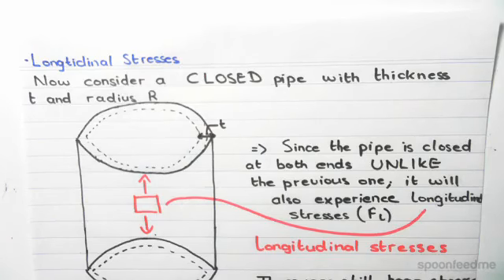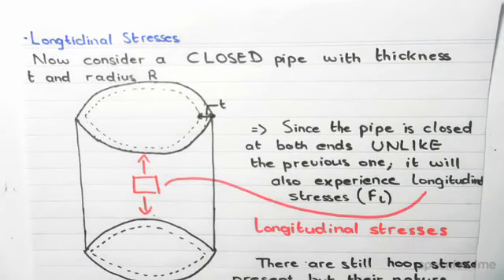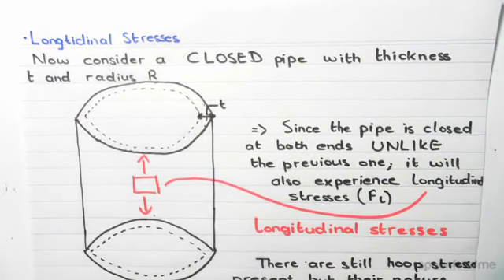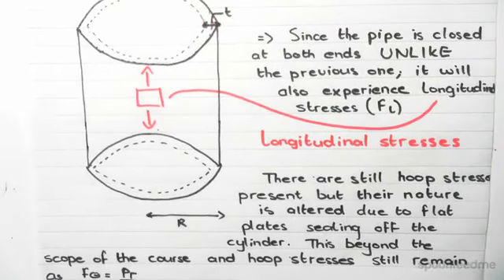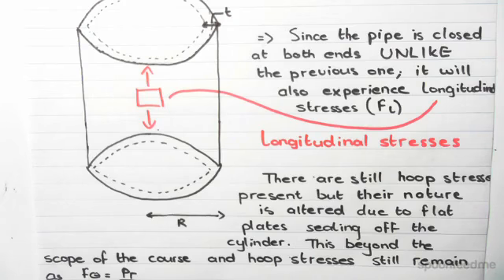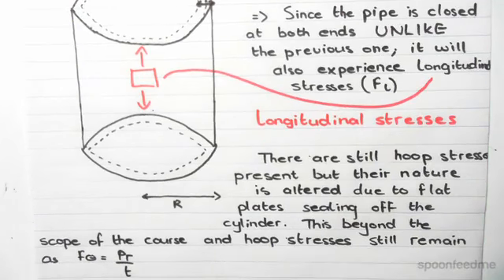Longitudinal Stresss in Pressure Vessels | Mechanics of Solids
for more FREE video tutorials covering Mechanics of Solids and Structural Mechanics

This video demonstrates longitudinal stresses considering a closed pipe with thickness t and radius R. At first, the video graphically explains the consideration of closed pipe experiencing longitudinal stresses and clears the fact that since the pipe is closed at both ends, so unlike the previous one this one will experiences longitudinal stresses at vertical direction. There are still hoop stresses present but their nature is altered due to flat plates sealing off the cylinder. This is beyond the scope of the course and hoop stress still remains as the ratio of ‘the product of pressure & radius’ and thickness.

Moving on, this video presents a free body diagram of cut of the cylinder showing the vertical forces only and subsequently derives the governing equation of longitudinal stress using the principle of vertical equilibrium. The final form of the equation shows that longitudinal stress of a closed pipe is equal to the ratio of ‘the product of pressure and radius’ and two times of thickness.